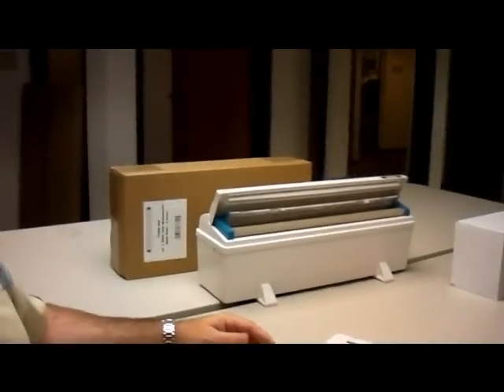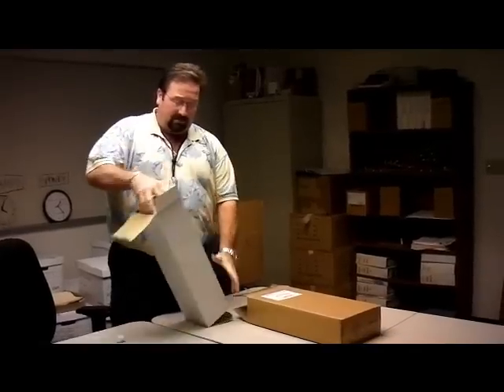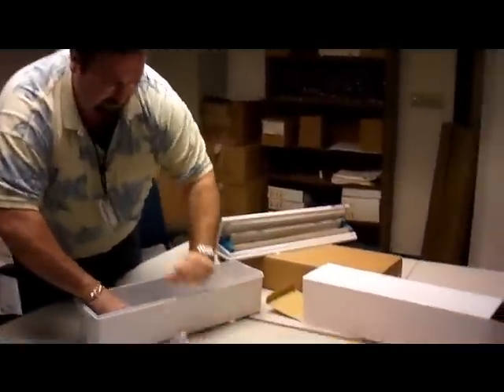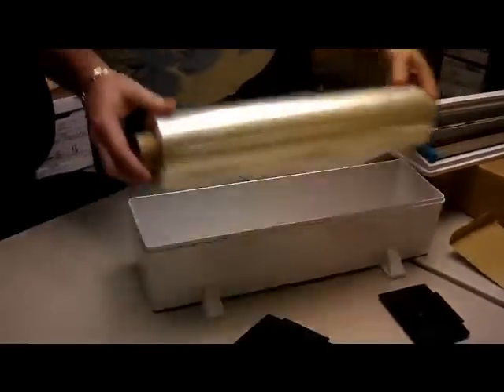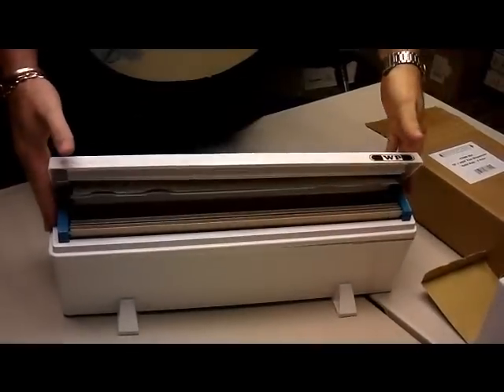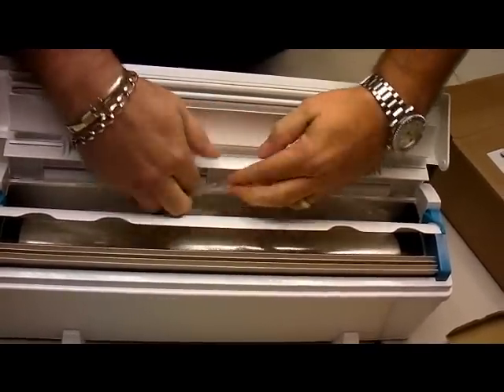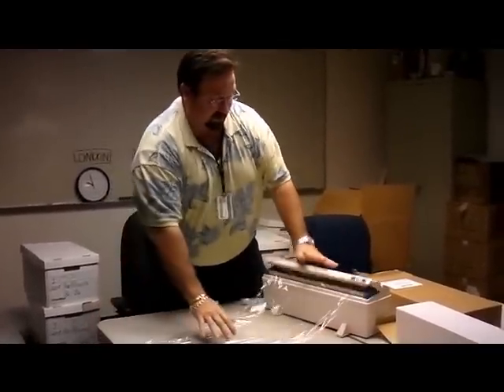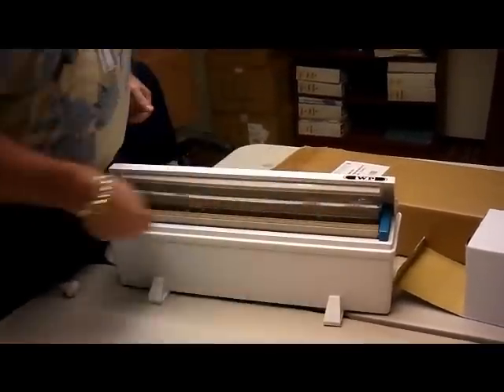The DryGuy Wrapmaster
Just a refresher on the new Wrapmaster film dispenser. We will have this at the food show for demo.